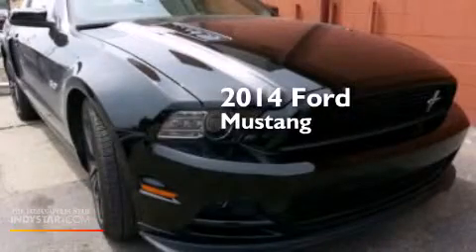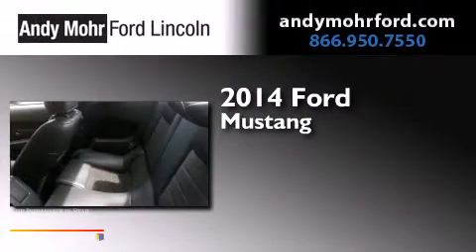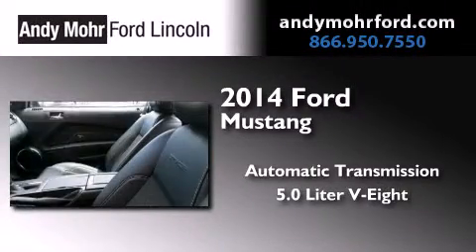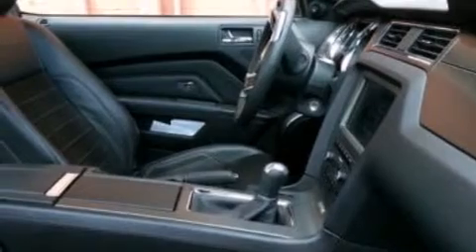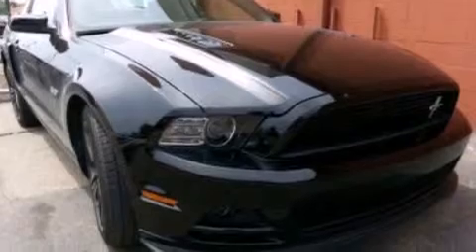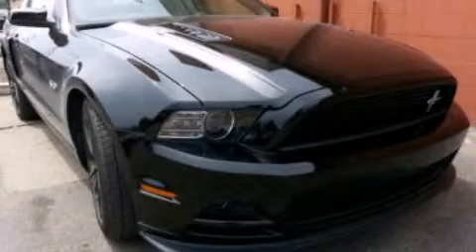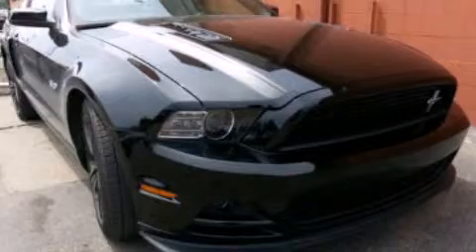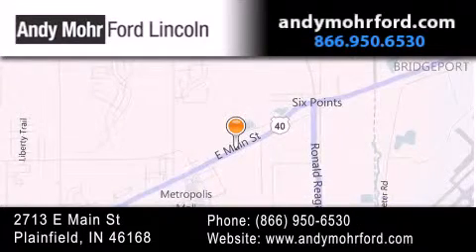2014 Ford Mustang Plainfield IN 46168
We've been honored to serve the Plainfield IN area , we promise that your experience at our dealership will exceed your expectations ! Year : 2014 Make : Ford Model : Mustang Engine : 5.0L V8 32V MPFI DOHC Trans . : 6-Speed Automatic Exterior : Black Stock : C13730 Andy Mohr Ford Lincoln 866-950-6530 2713 E. Main Street Plainfield , IN 46168